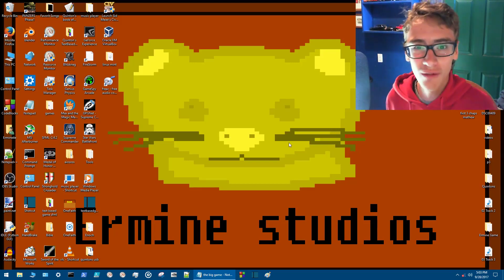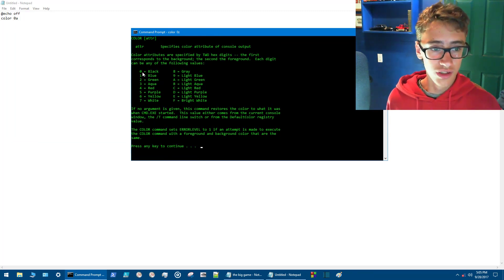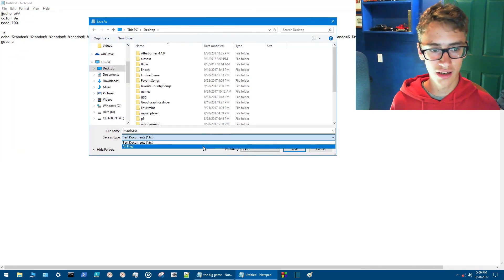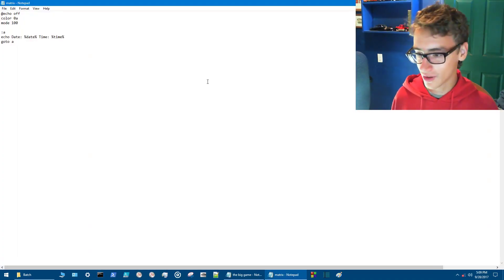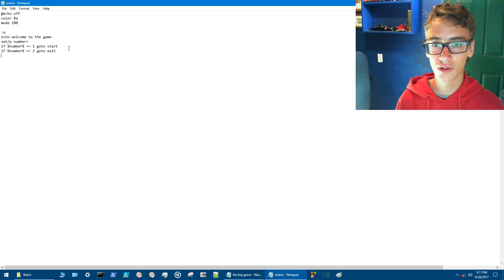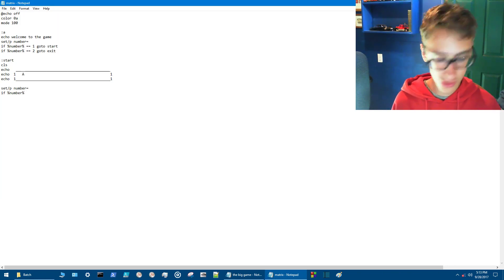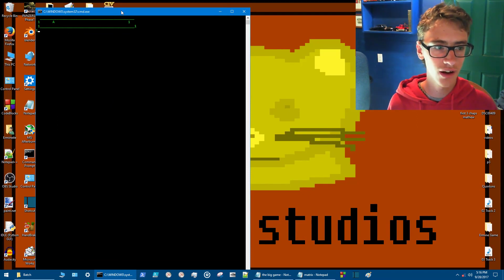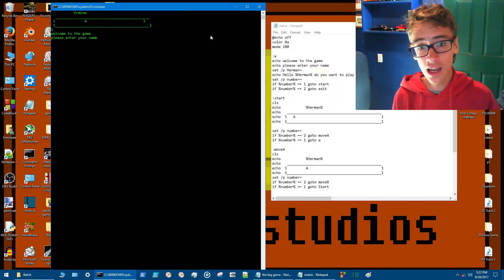How To Code in Batch in 5 Minutes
How to make a Matrix, Clock, and a simple Game using Batch. Making some simple animations with batch, and learning the basic commands of batch. Programming 5 minutes of batch with Herman the Ermine.